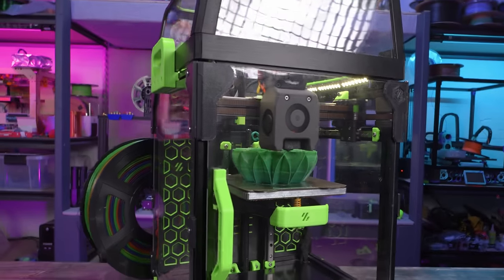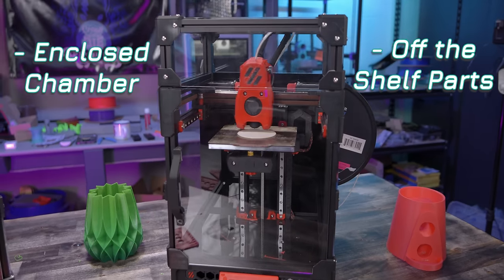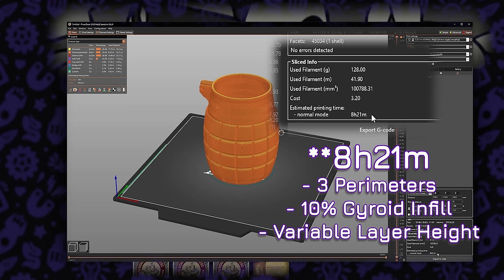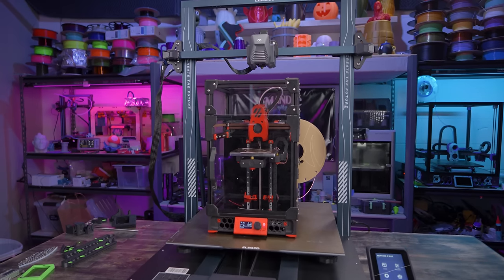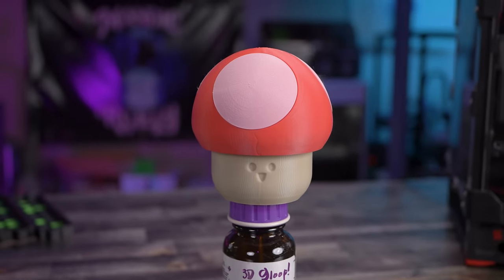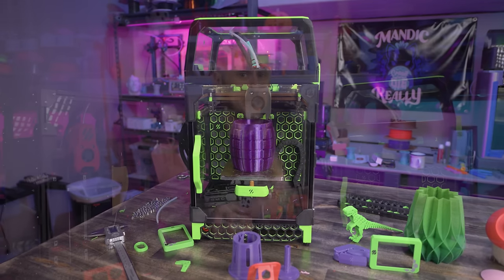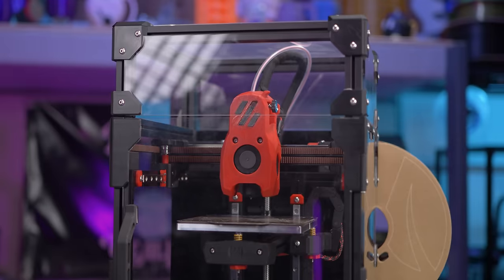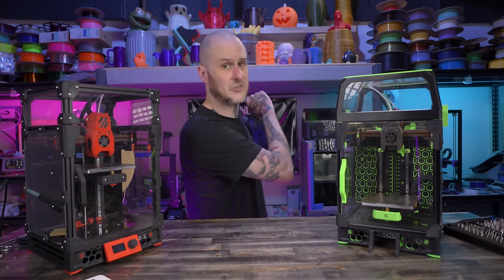Small 3D Printers are POINTLESS! Or...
SMALL 3D printers are POINTLESS! Or so comments say.  Is this true? Are tiny 3d printers a stupid waste of money?  Or can you do more with a small 3d printer than you probably expect? Let's answer these questions & discuss small 3D printers with my Voron 0.1 & 0.2 as examples!

*** SIBOOR V0.2 Kit

Timestamps:
0:00 - Intro
0:38 - Why?
1:06 - Voron Design Team
2:06 - Chamber Volume
2:27 - Why I Built a V0
3:18 - What fits in the Build Volume?
7:00 - Pros of Small Machines
7:49 - Not for Everyone / Cons
9:04 - Outro